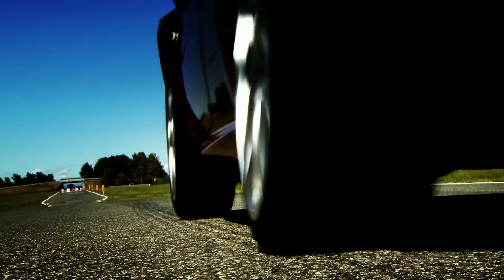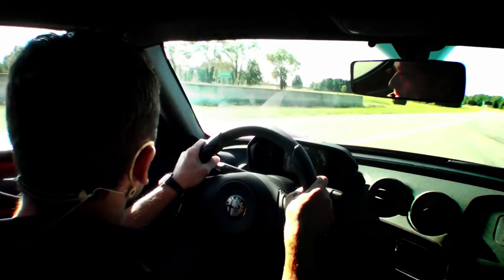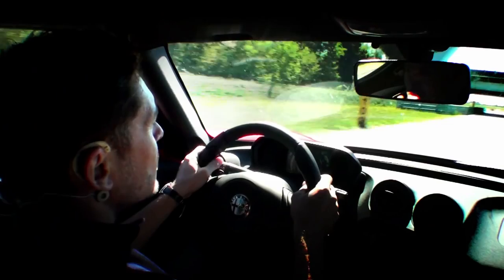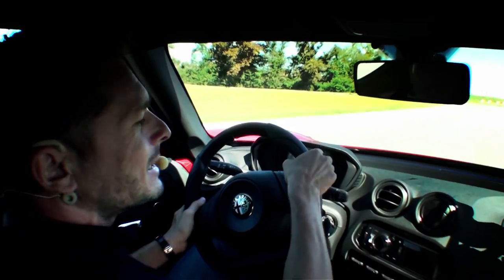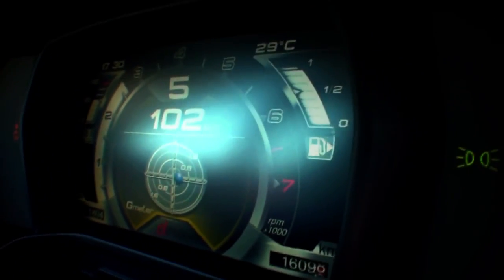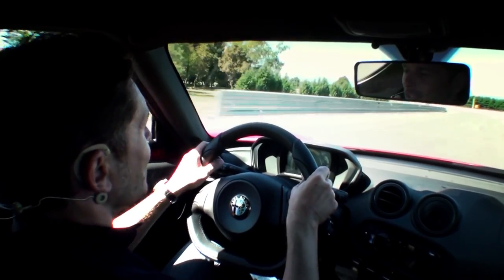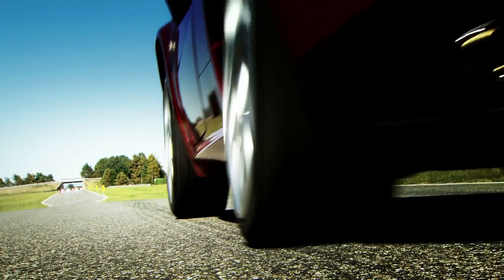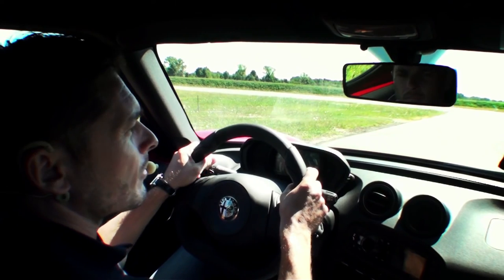Giancarlo Fisichella drives Alfa Romeo 4C